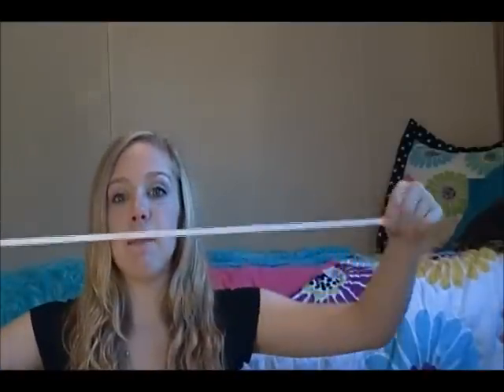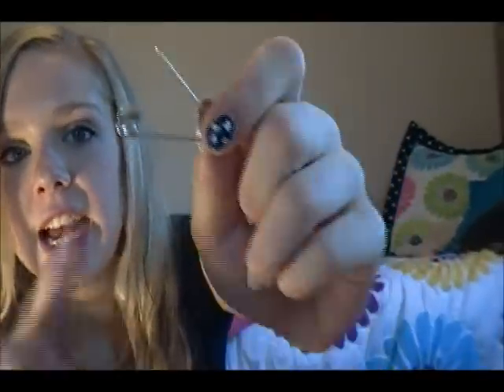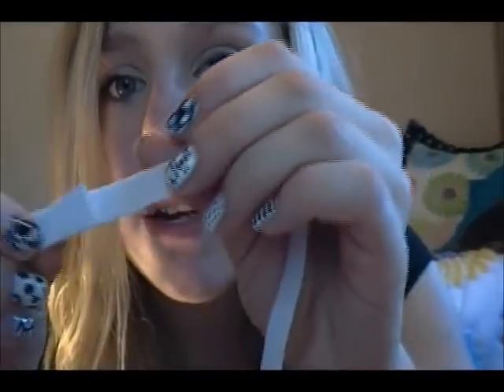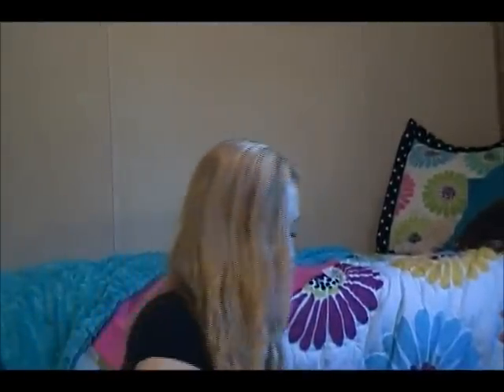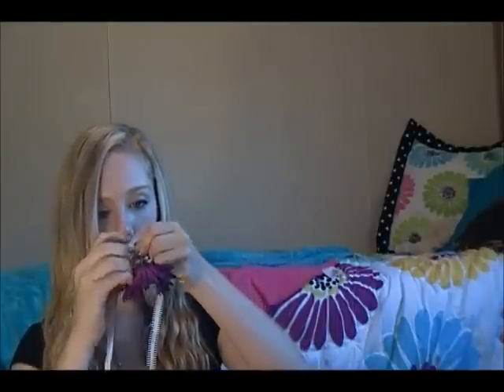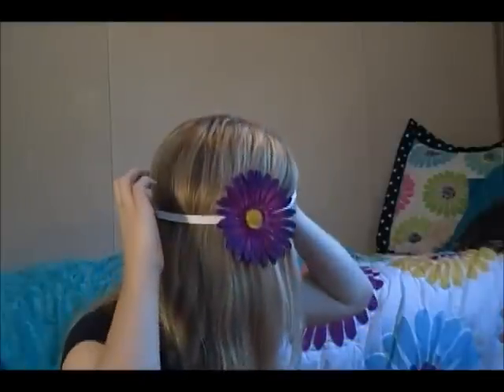youtube video #-6zeVFTMhMM